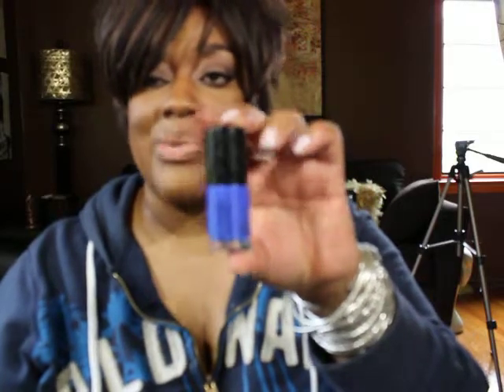Haul Sally's and Ulta's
Julie G - Tahiti, China Glaze Re-Fresh Mint, China Glaze-Sun Worshiper, Essie Vices Versa, Revlon Fearless #640, Revlon Tangerine #410, Maybelline Blue Bombshell #335. NYX matte lipstick Spirit MLS33, NYX matte lipstick Sable MLS29, Lipstick from Sally's Femme Couture in shade classic caramel.

t